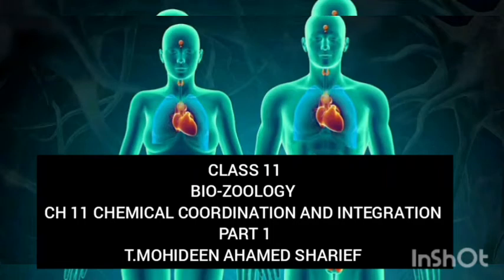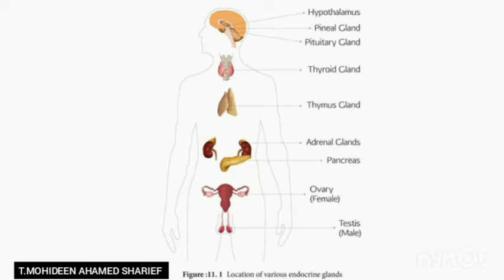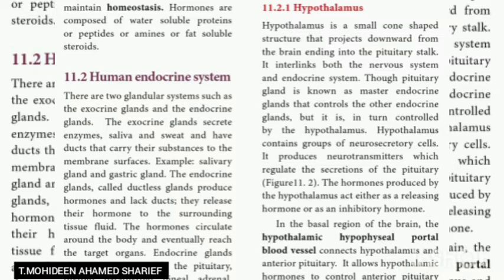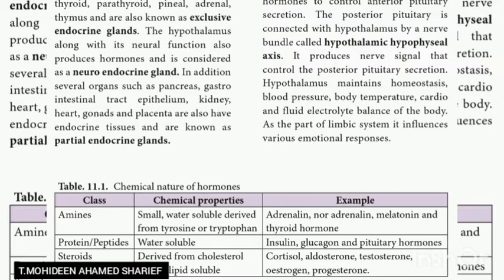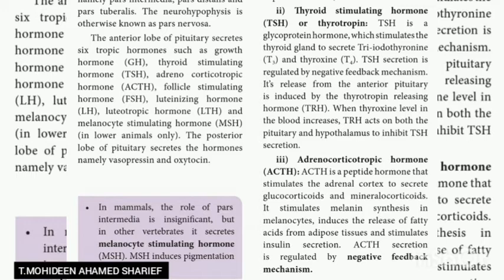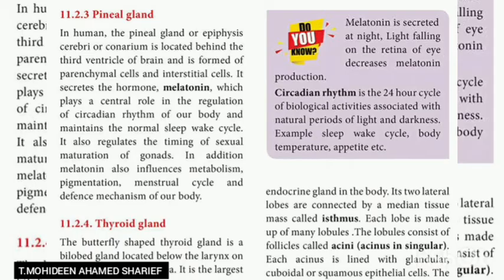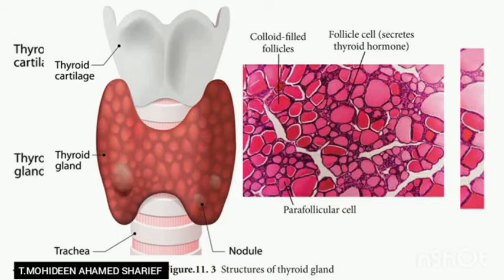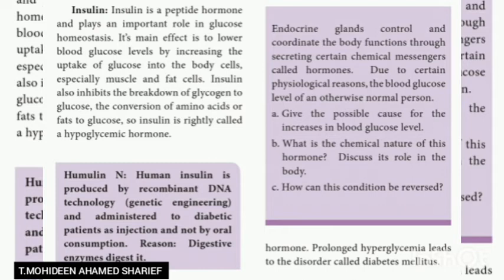CLASS 11 BIO-ZOOLOGY CH 11 CHEMICAL COORDINATION AND INTEGRATION part 1